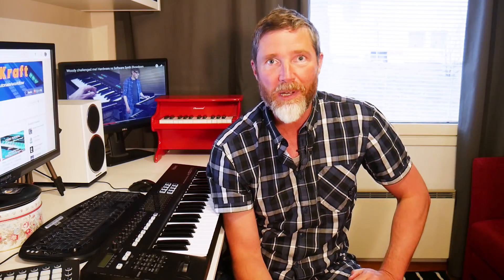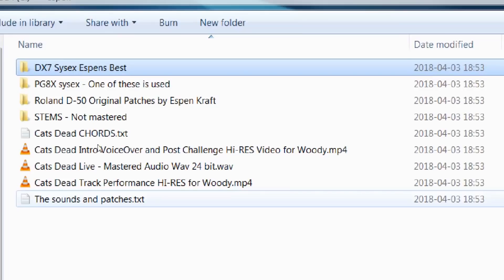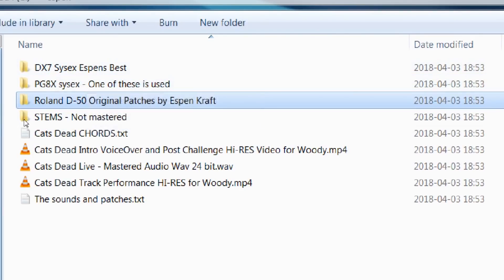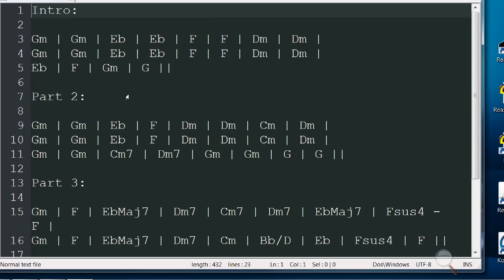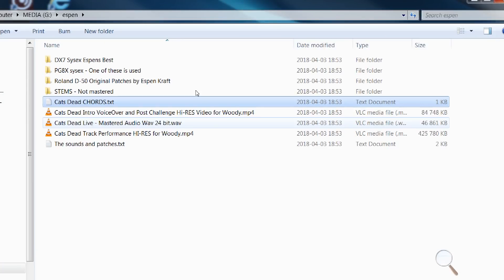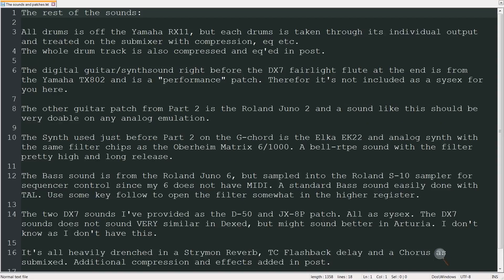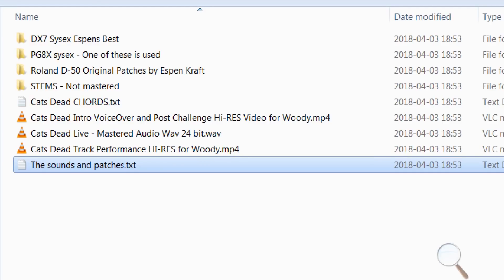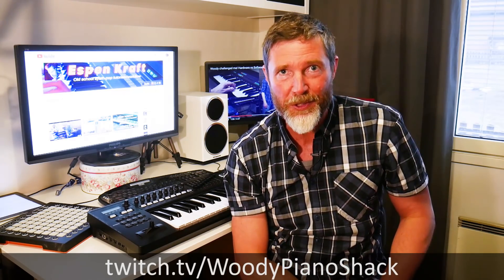Emulating Espen Kraft's amazing vintage synths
I asked Espen Kraft to compose and produce a track using his amazing collection of classic vintage digital and analog synthesizers and drum machines.  The challenge is for me to attempt to recreate this track using a modern DAW and only software VST plugins.  Let's see how software emulations stack up against the real hardware!

The gear that Espen used to create the track:
► ROLAND JUNO 6
► ROLAND D50
► YAMAHA DX7
► ROLAND ALPHA JUNO 2
► ROLAND JX-8P
► YAMAHA RX11,
► YAMAHA TX802
► ELKA EK22

The software I'm thinking about using:
► ABLETON LIVE
► DEXED
► ARTURIA DX7V
► ROLAND CLOUD D50 LEGENDARY SERIES
► PG8X
► TAL UNO LX
► ABLETON DRUM RACKS AND RX11 SAMPLES
► ARTURIA SPARK VINTAGE DRUM MACHINE
► SYNTH1

► Gmail:  woodypianoshack